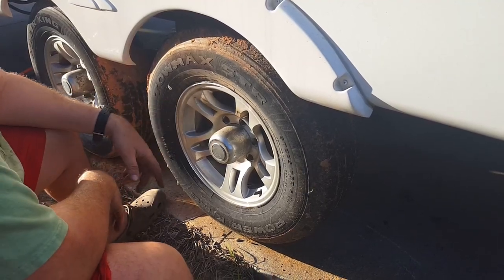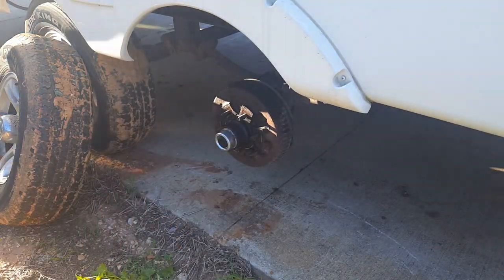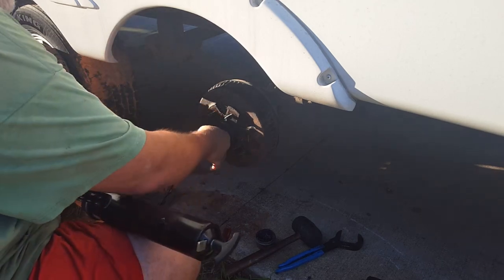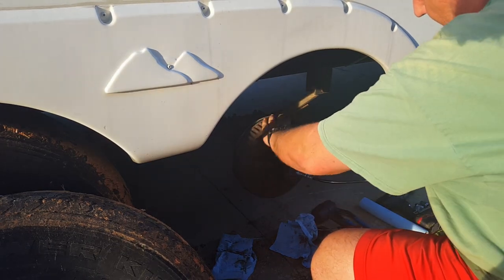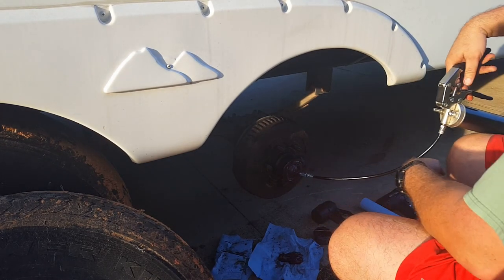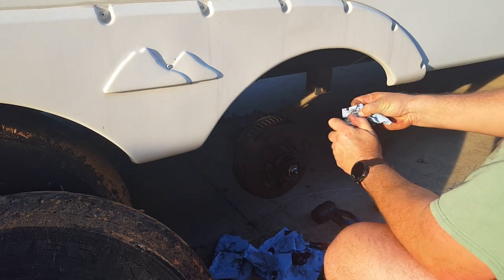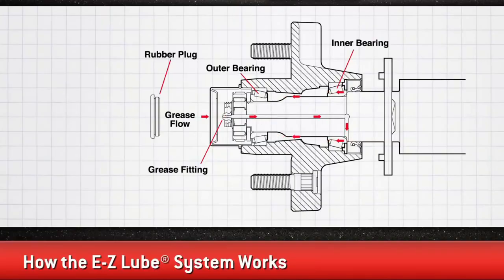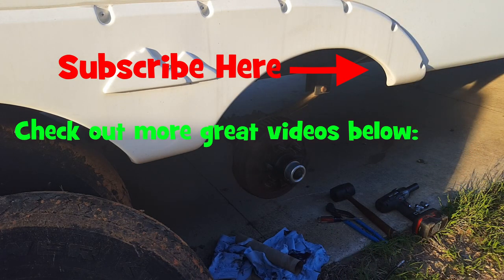Easy... repacking the RV wheel bearings!